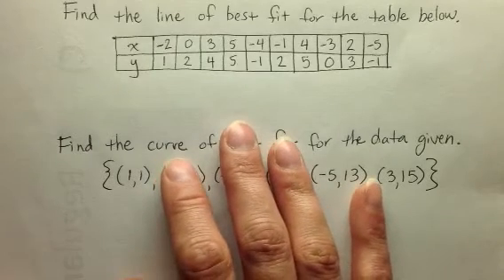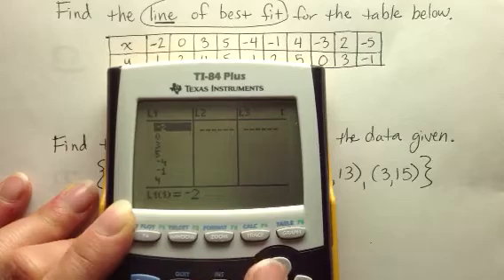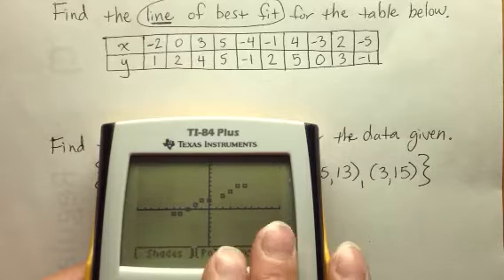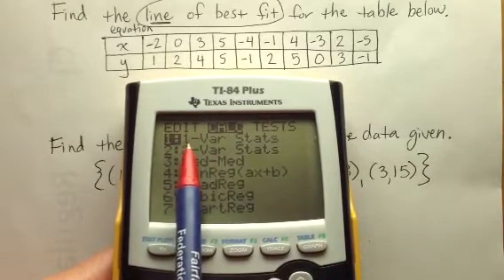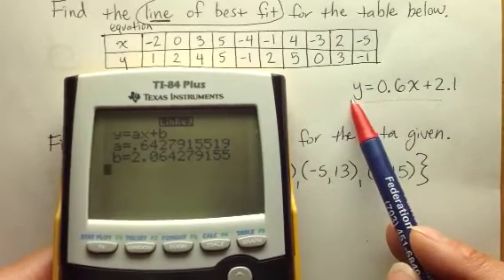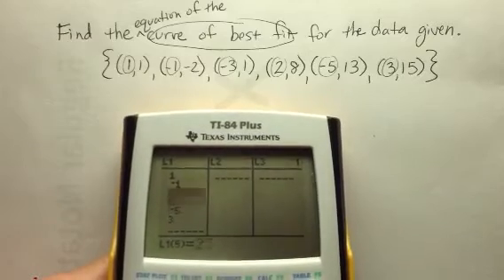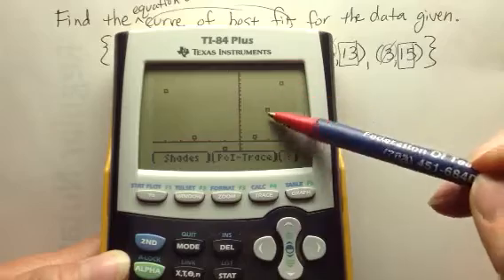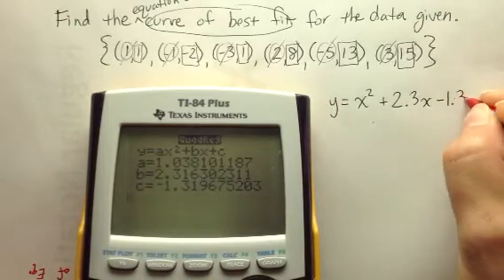Equations of Best Fit with a TI-84 Plus